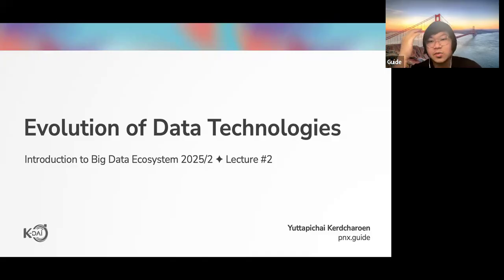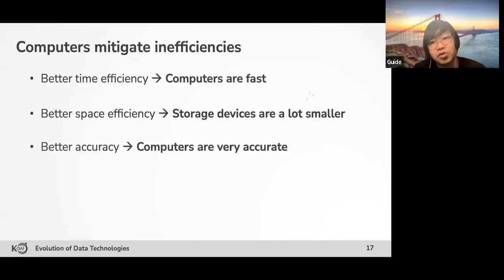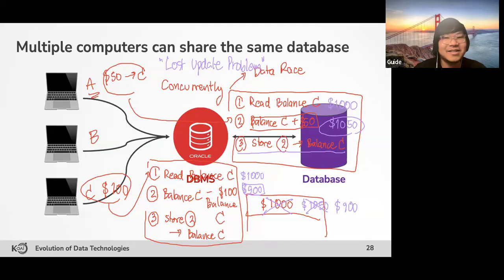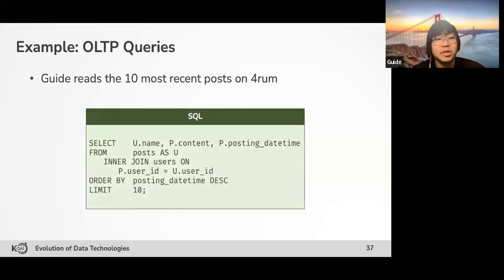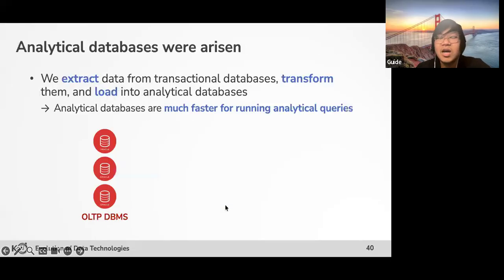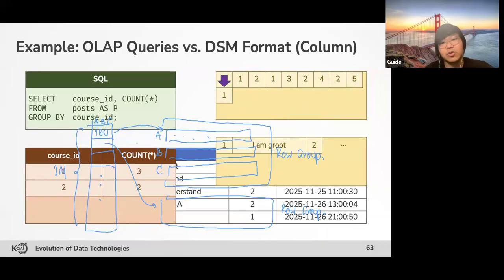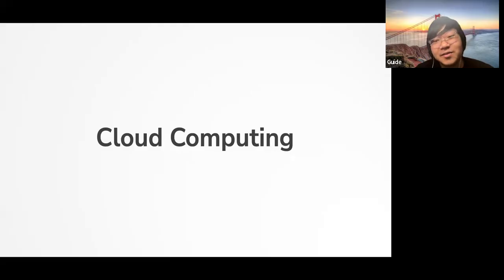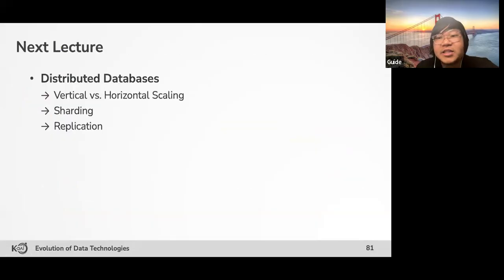Evolution of Data Technologies | Lecture 2 | Big Data @ K-DAI KMITL (2025/2)